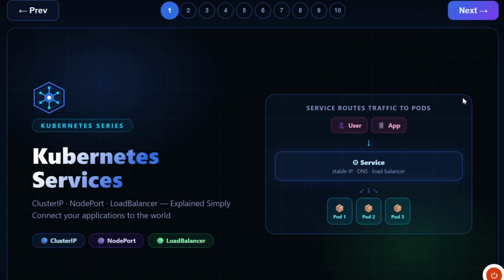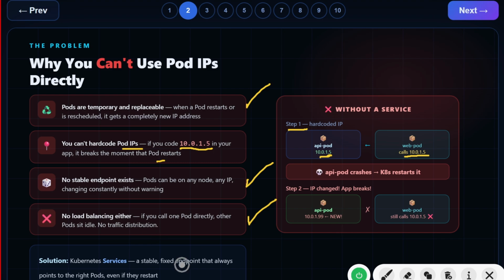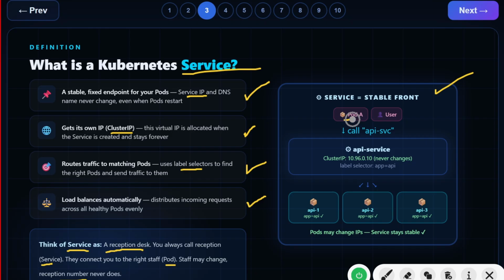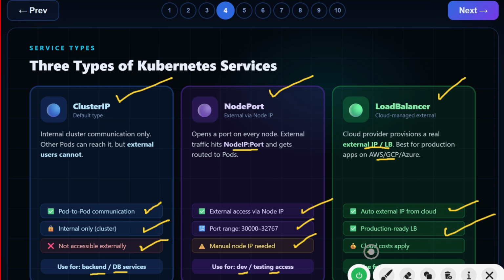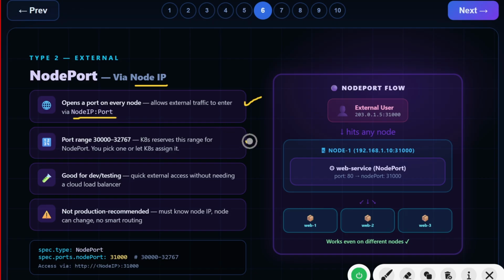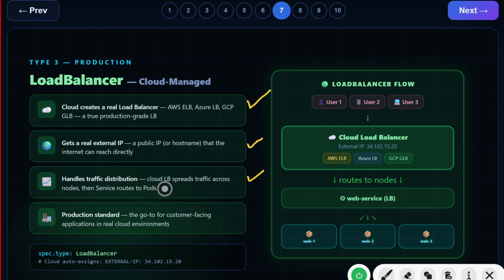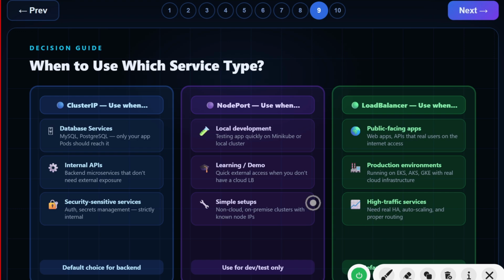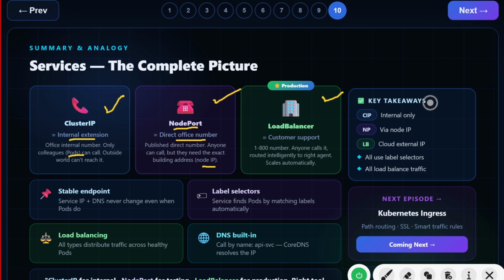Kubernetes Services Explained | ClusterIP vs NodePort vs LoadBalancer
In this video, we will understand Kubernetes Services and learn how applications running inside Kubernetes are exposed and accessed using ClusterIP, NodePort, and LoadBalancer Services.

Services are one of the most important Kubernetes networking concepts because Pods are temporary and their IP addresses change frequently. Kubernetes Services provide stable communication and connectivity for applications.

📌 In This Video You Will Learn:
✔ What is a Kubernetes Service
✔ Why Services are needed
✔ What is ClusterIP Service
✔ What is NodePort Service
✔ What is LoadBalancer Service
✔ Differences between Service types
✔ Internal vs External application access
✔ Real-world use cases of Kubernetes Services

💡 Topics Covered:
☸️ Kubernetes Services
☸️ ClusterIP
☸️ NodePort
☸️ LoadBalancer
☸️ Pod Communication
☸️ Service Discovery
☸️ Kubernetes Networking
☸️ External Traffic Routing
☸️ Application Exposure

This video is perfect for:
✅ Developers deploying applications on Kubernetes
✅ Working professionals learning Kubernetes networking

By the end of this video, you will clearly understand:
👉 How Kubernetes Services work
👉 Difference between ClusterIP, NodePort, and LoadBalancer
👉 How applications are exposed inside and outside clusters
👉 Real-world Kubernetes networking concepts